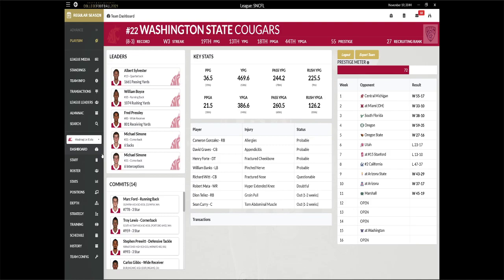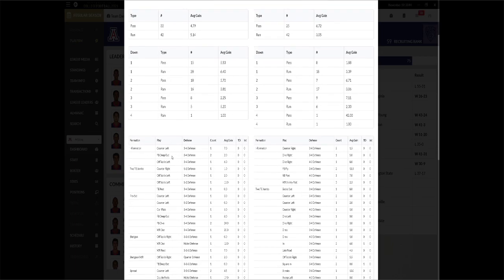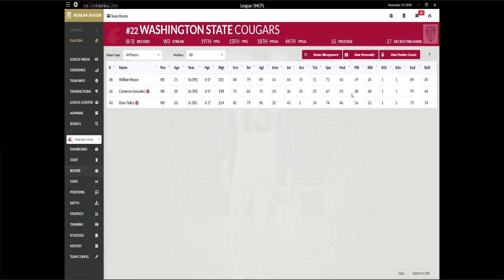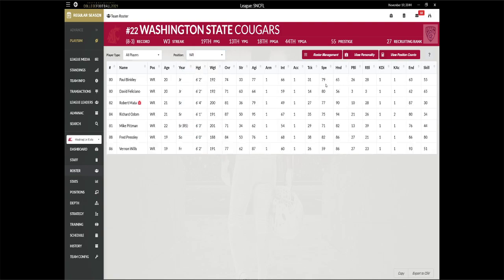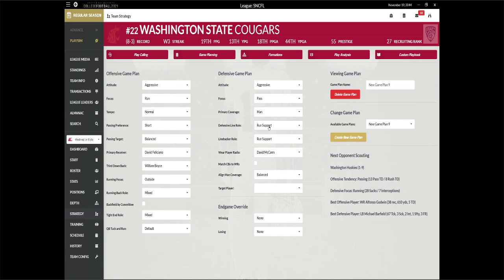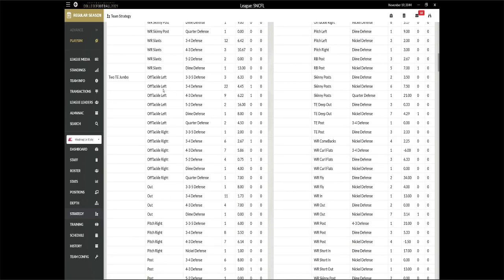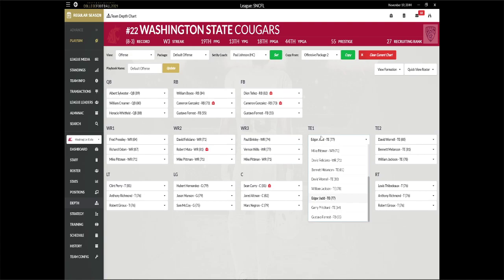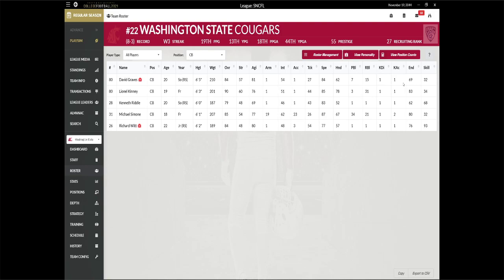SNCFL - Draft Day Sport College Football - Gameplanning Thoughts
SNCFL - A SimNation College Football League running on Wolverine Studios' Draft Day Sports COllege Football 2021.

This video is just quick thoughts on how to be successful at building a game plan (my opinions).